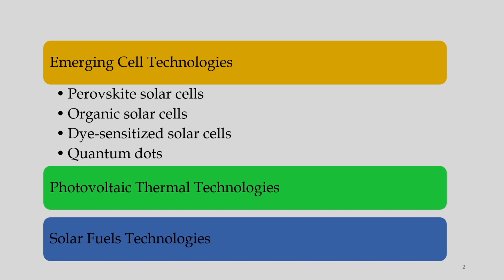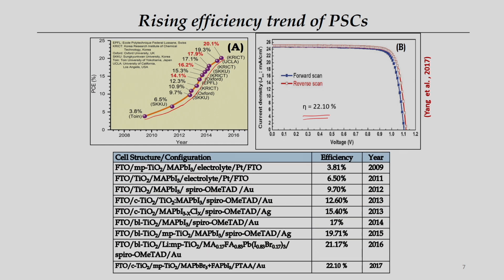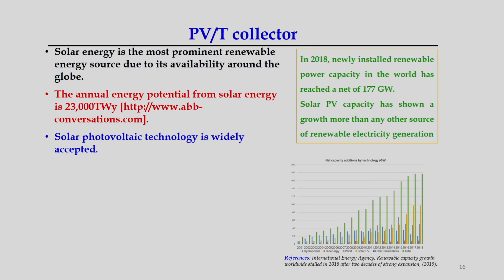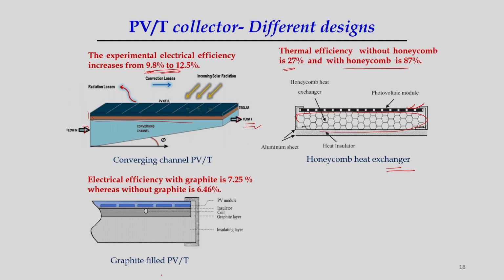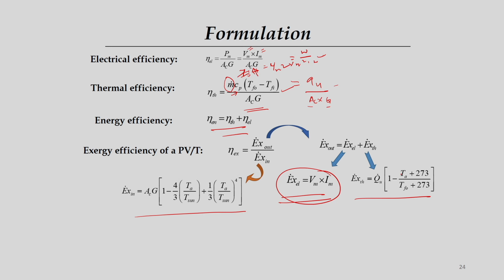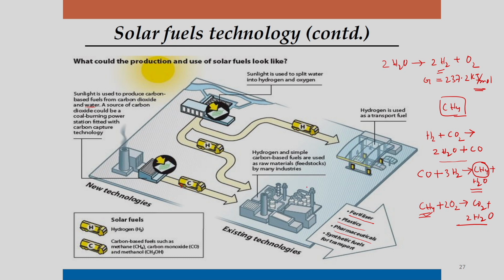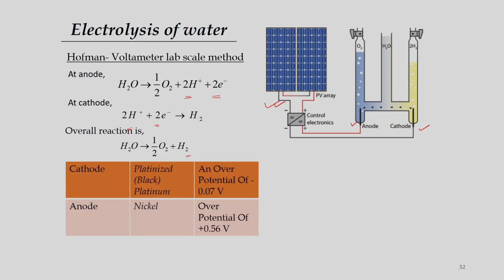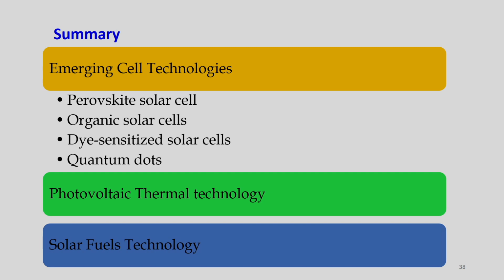Lec 32: Emerging technologies